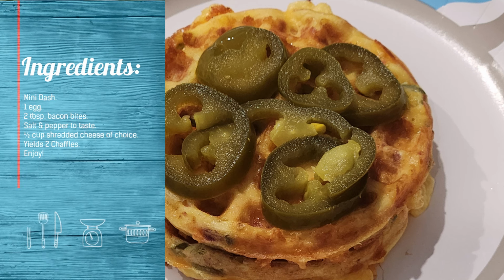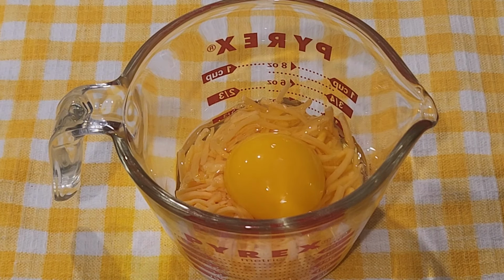Episode 89 Jalapeno Bacon Shedder Cheese Chaffles!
Today at Ron’s Keto Café we are making a Jalapeno bacon and cheese Chaffle. These came out great most of you know everything taste good with bacon. Remember caring is sharing.
Ingredients:
Mini Dash.
1 egg.
2 tbsp. bacon bites.
Salt & pepper to taste.
½ cup shredded cheese of choice.
Yields 2 Chaffles.

Where to buy the Mini DASH & Mini Waffle Maker Grill Griddle, 3 in 1 Pack - Red/Aqua/White
Amazon

PIMENTO LOAF
CHAFFLE
EXPERIMENTING
EPISODE 34